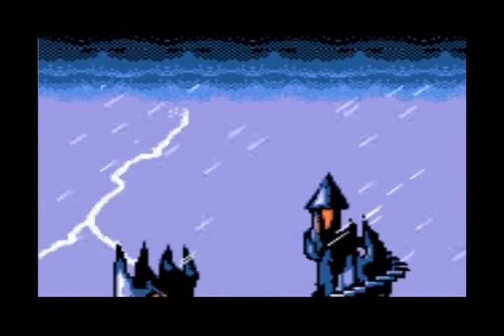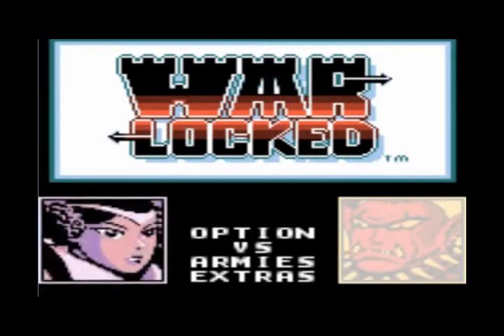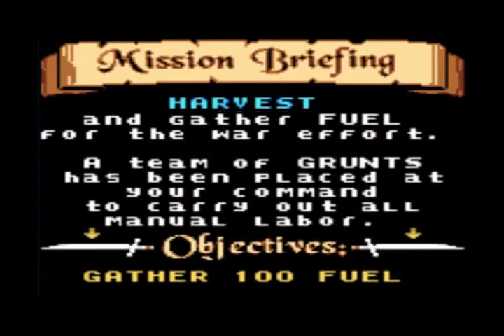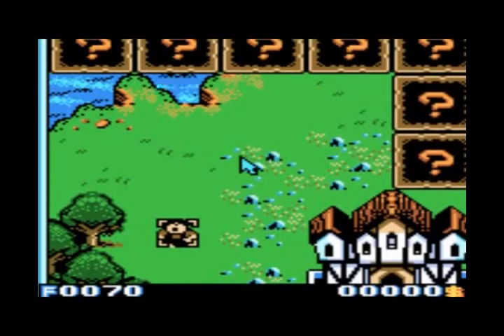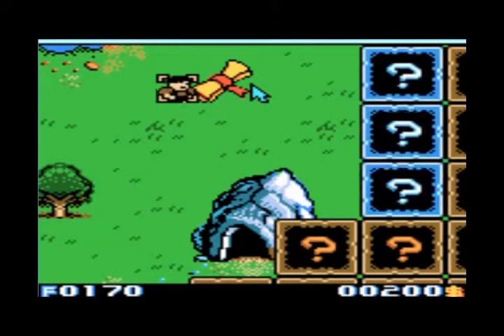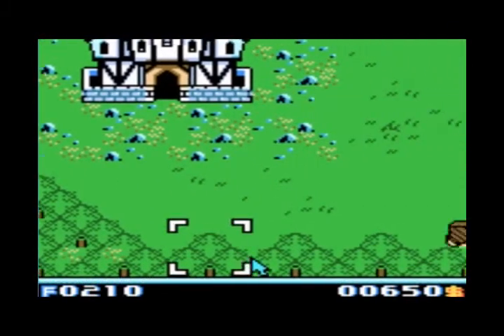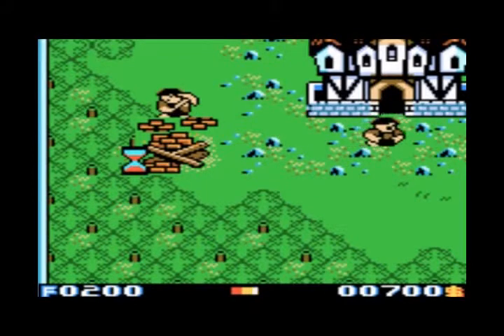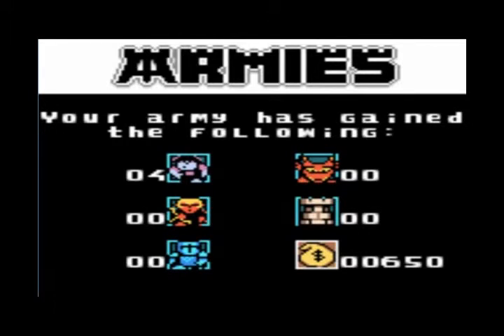Lets play warlocked p1: real time strategy GBC game by Nintendo.... WTF!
Decided to take a break from first mage and do a lets play of an old game I stumbled on a few years ago. Warlocked for the game boy color, a real time strategy game made by Bit studios and published by Nintendo in 2000.